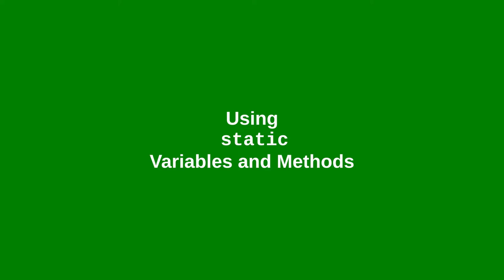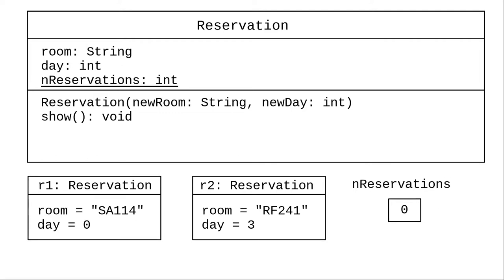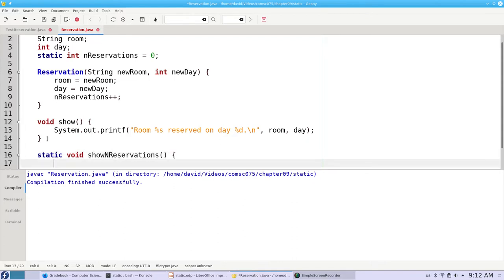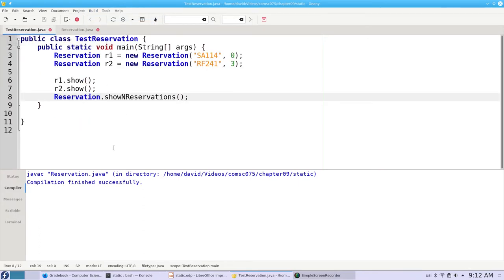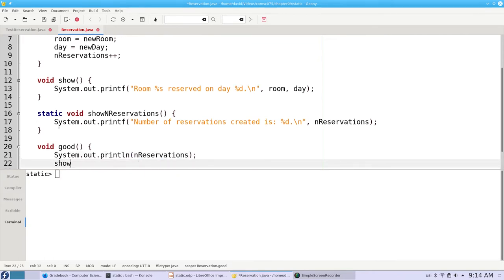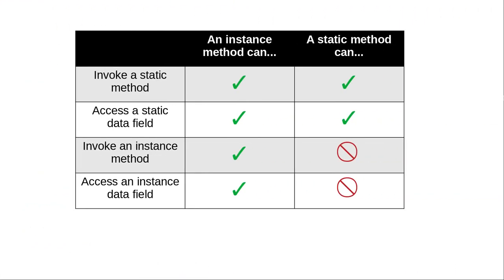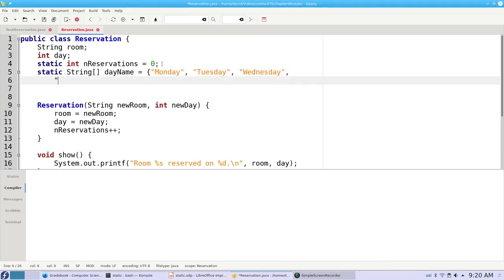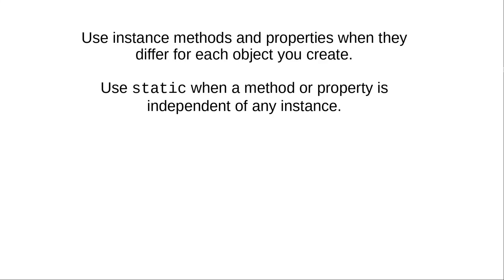Chapter 13: Static Variables and Methods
You can create properties and methods that are independent of any specific instance of the class, but rather belong to the class as a whole.